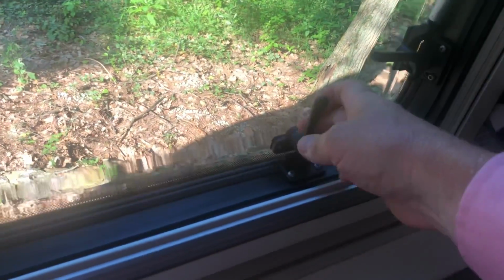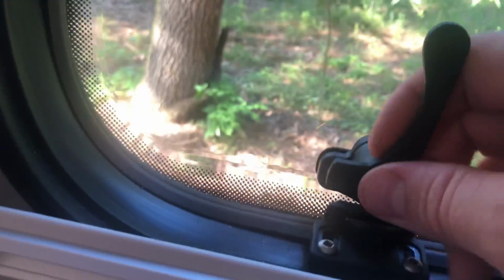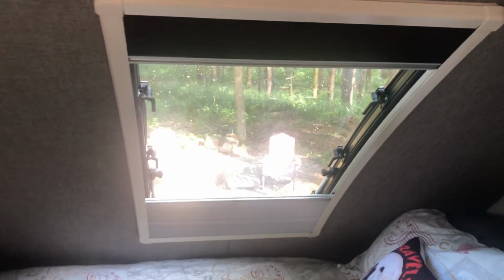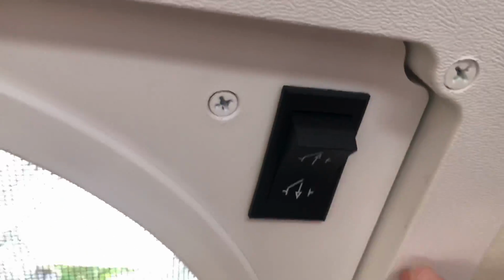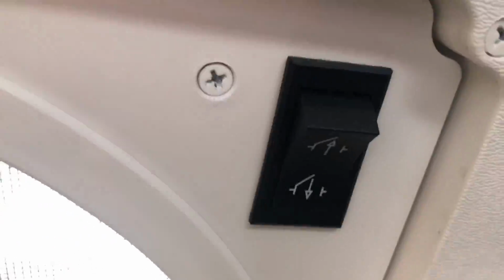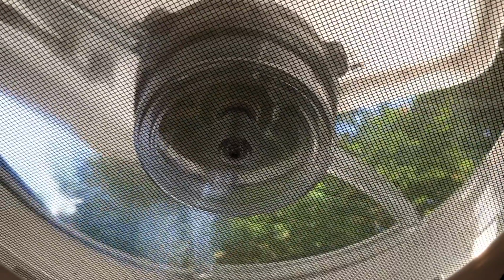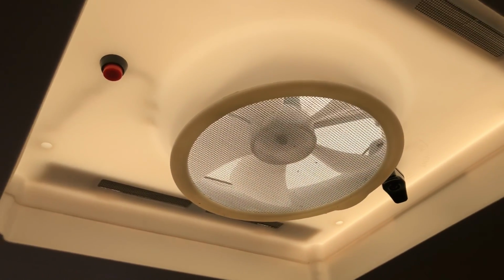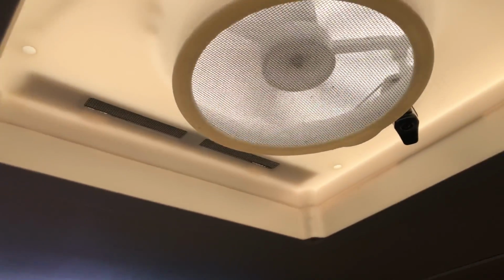Take 5: Ventilation Systems in a NuCamp Tab 400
We look at the ventilations systems in a 2018 NuCamp Tab 400 including windows, the Fantastic Fan and the bathroom vent fan.